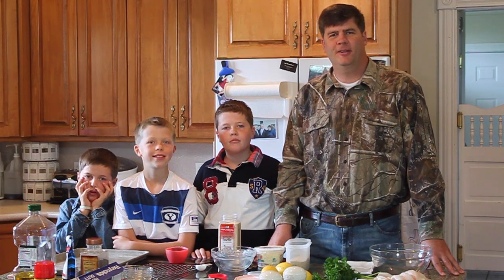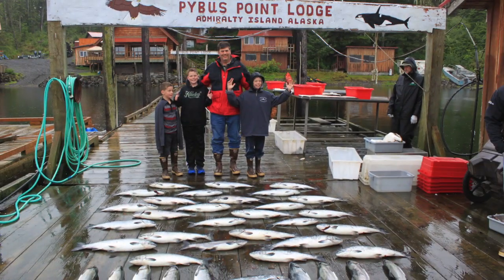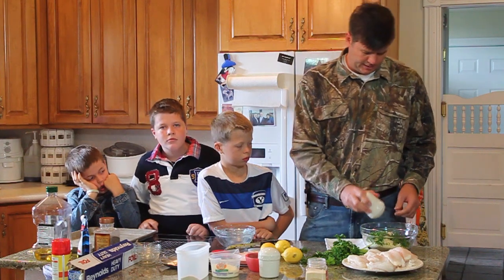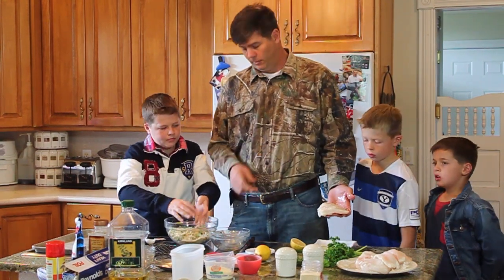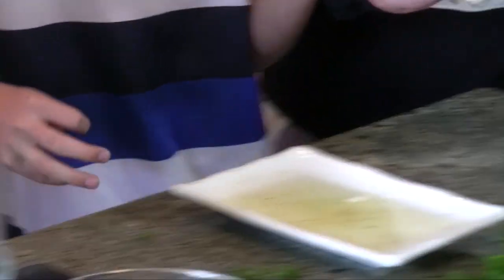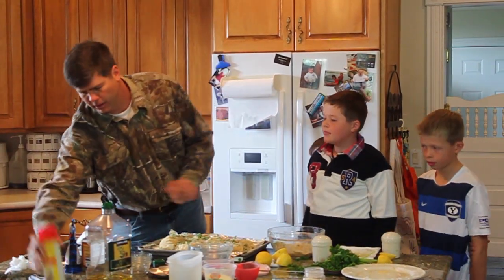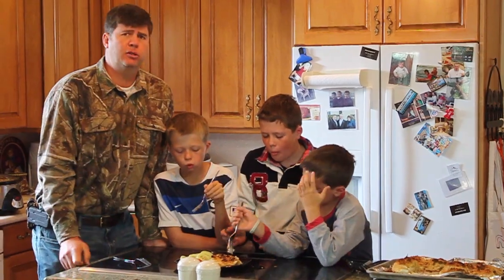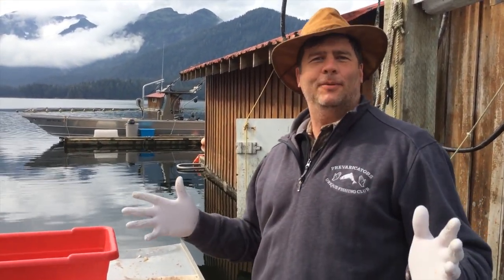Baked Alaskan Halibut Recipe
This halibut recipe is from the November 2014 Home Cook'n Newsletter by DVO Enterprises.